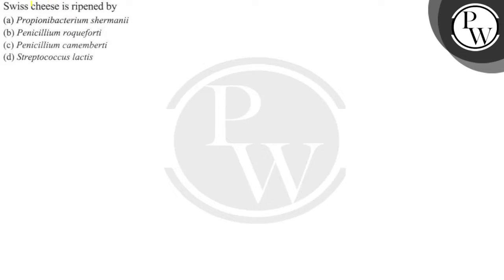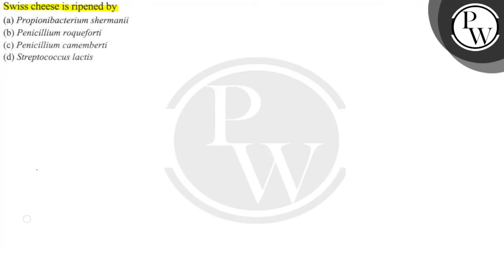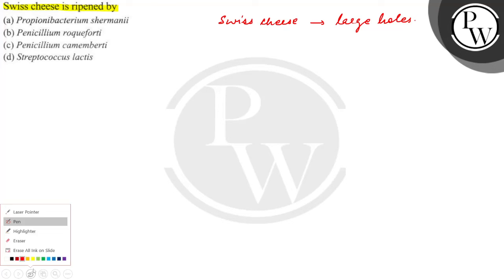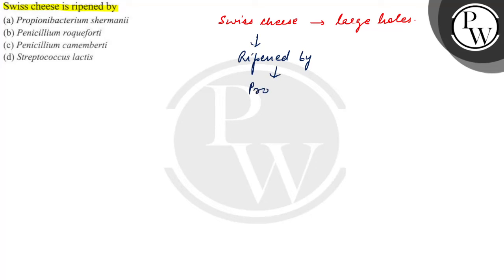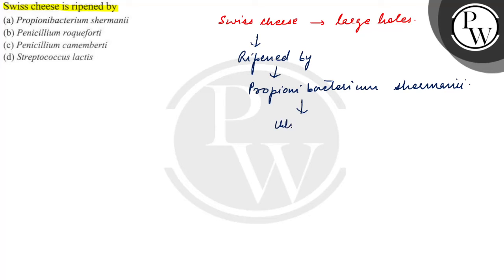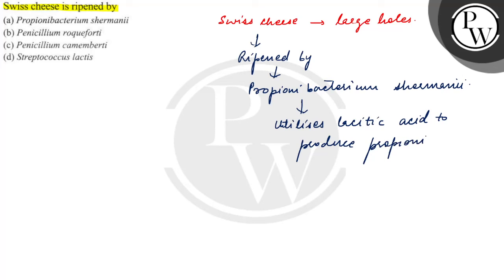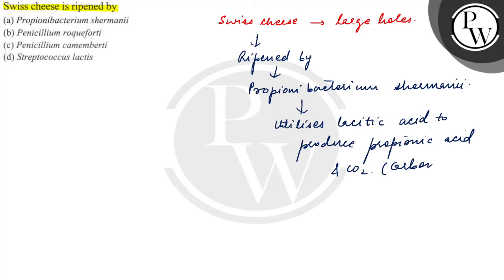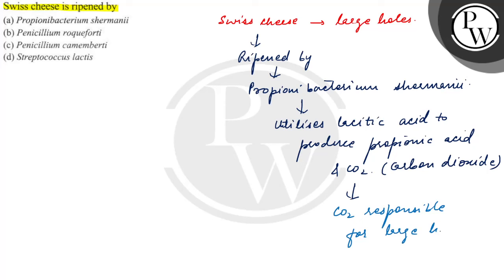Swiss cheese is ripened by (a) Propionibacterium shermanii \( \math...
Swiss cheese is ripened by
(a) Propionibacterium shermanii
\( \mathrm{P} \)
(b) Penicillium roqueforti
W.